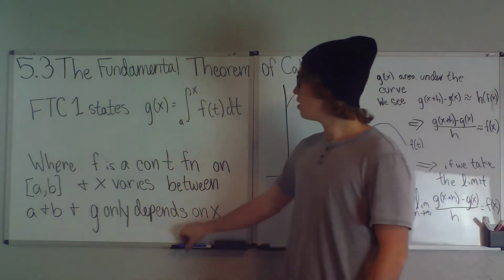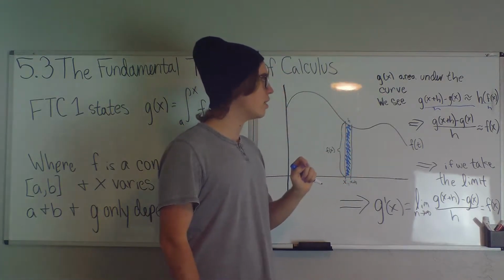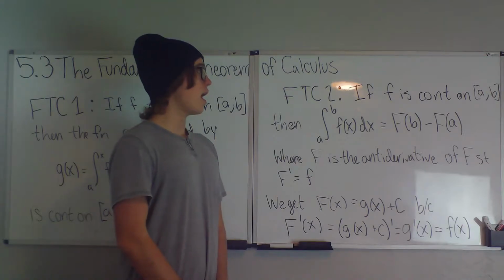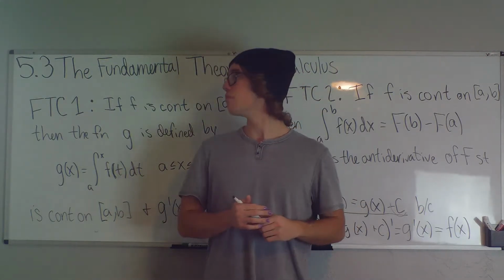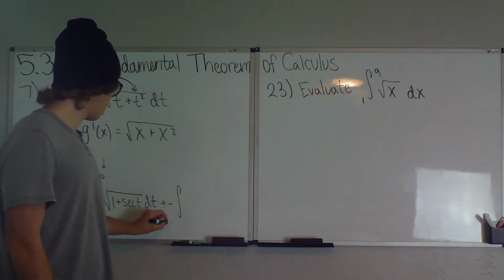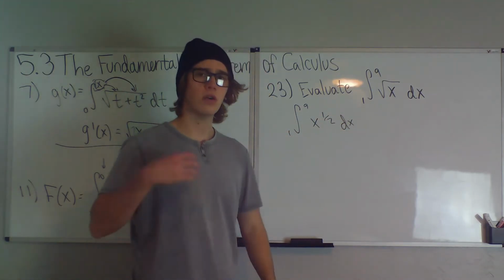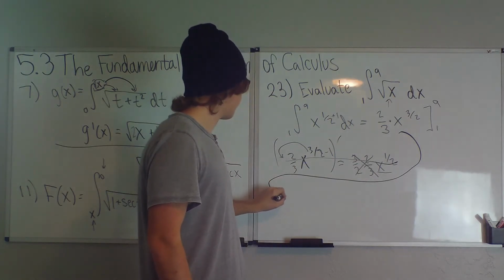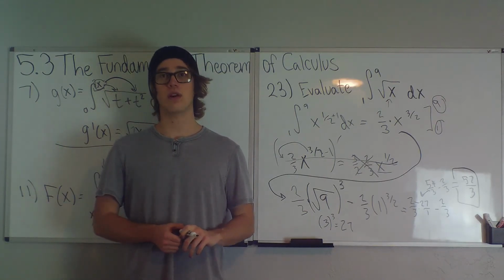UCI Math 2B 5.3 The Fundamental Theorem of Calculus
Hello everyone today I am covering section 5.3 The Fundamental Theorem of Calculus. This is the 3rd lecture for the UCI Math 2b single variable calculus course.

Suggested HW:
5
9
15
27-43 odd